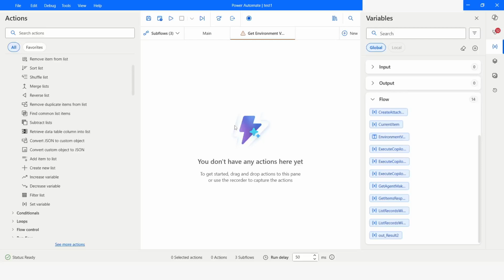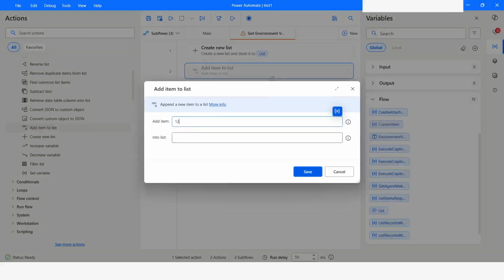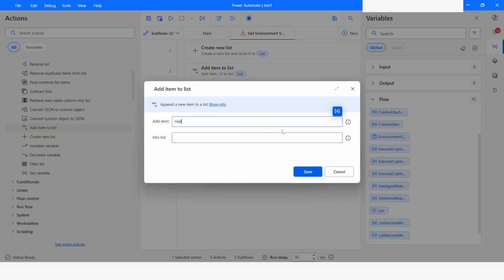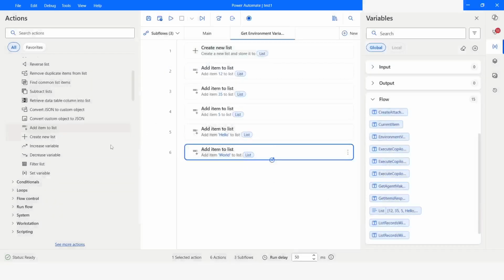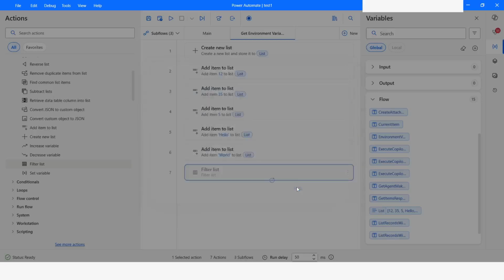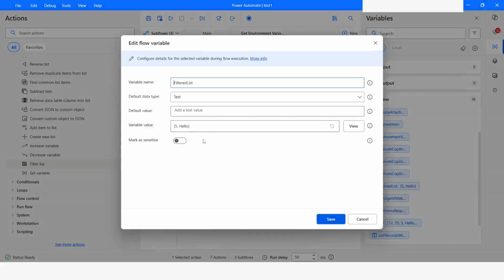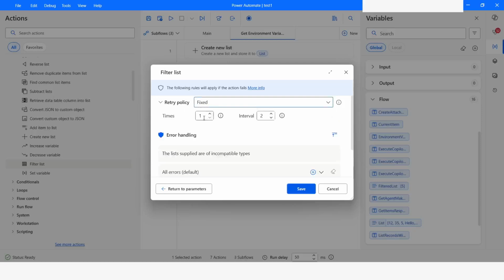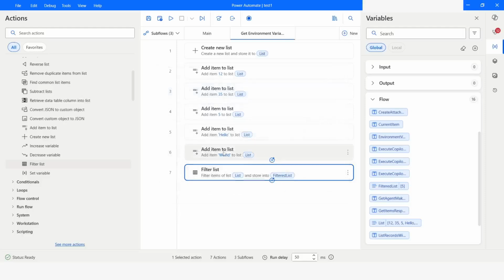Filter List Action In Power Automate Desktop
In this video, you'll learn how to use the Filter List action in Power Automate Desktop (PAD) to efficiently filter items from a list based on specific conditions. This action is incredibly useful when working with collections of data and helps you process only the items that match your criteria.

Whether you're automating business processes or building desktop RPA solutions, understanding the Filter List action will make your workflows more dynamic, efficient, and easier to manage.

📌 What you'll learn:

What is the Filter List action?
How to configure the Filter List action in Power Automate Desktop
Filter list items using different conditions
Store filtered results in a new list
Real-world automation examples
Best practices for working with lists and collections

💡 Why use the Filter List action?

Quickly extract only the data you need
Reduce unnecessary processing in your flows
Improve workflow performance
Build cleaner and more efficient desktop automations

This tutorial is perfect for beginners and experienced Power Automate Desktop users looking to improve their automation skills.